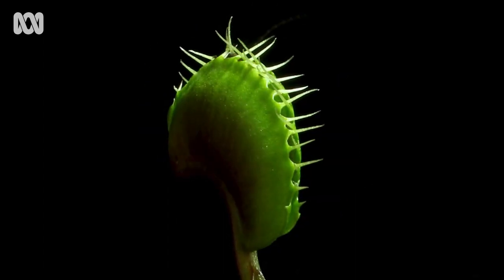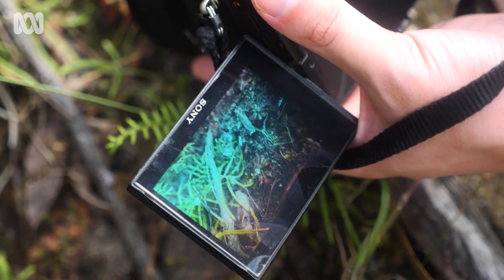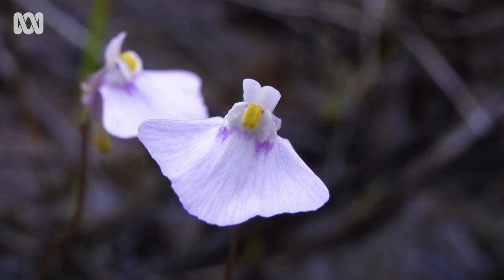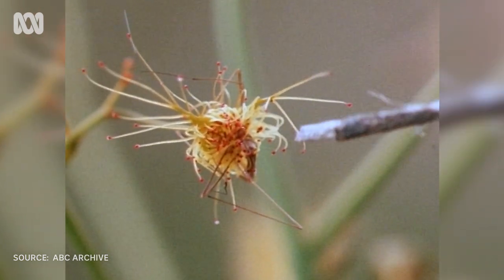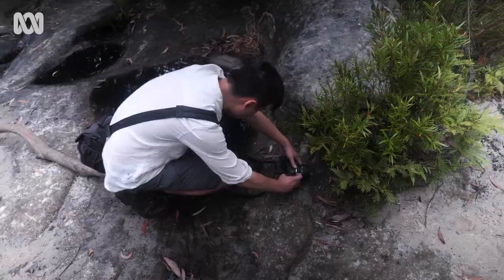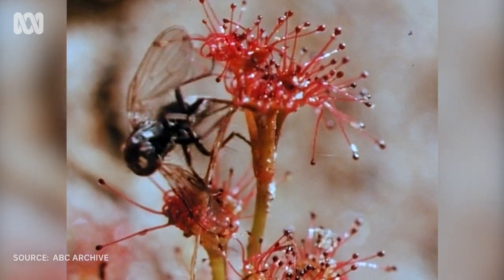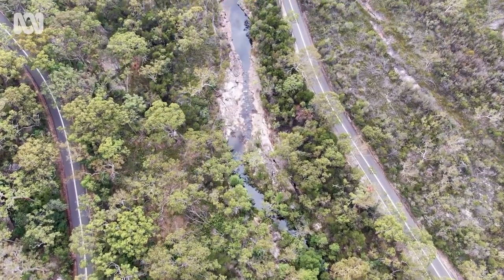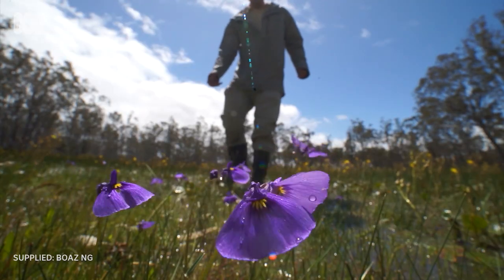Australia is a hotspot for carnivorous plants. They're living right under your nose 🌼| ABC Australia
Australia is home to some of the most fantastic carnivorous plants, and according to enthusiast Boaz Ng aka @fierceflora, many of them are living right under our noses. Here, we set out in Kuringai Chase National Park to discover how many we can spot.

✍️ Angela Heathcote
🎥 Anthony Scully